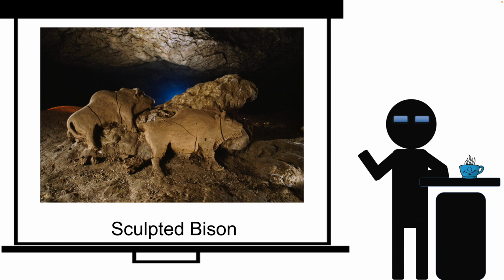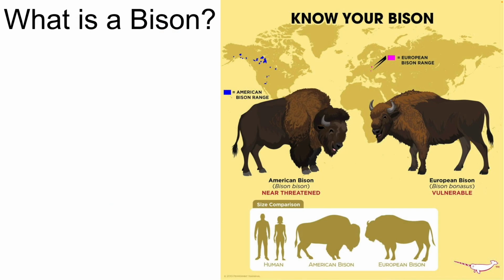Sculpted Bison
A brief look at Sculpted Bison